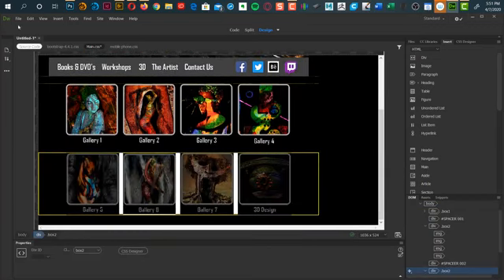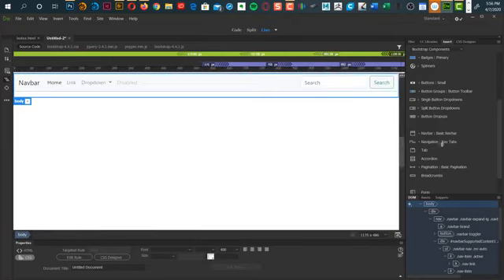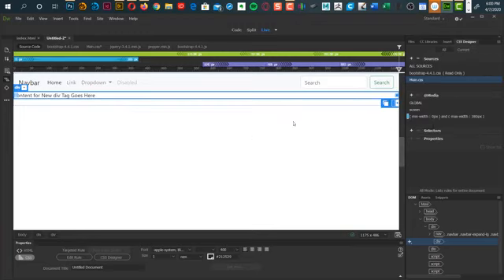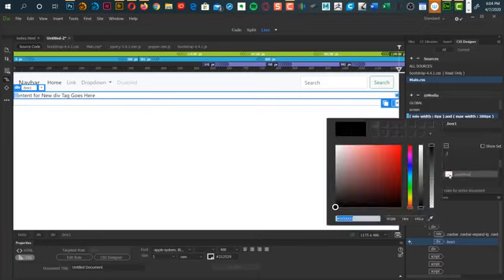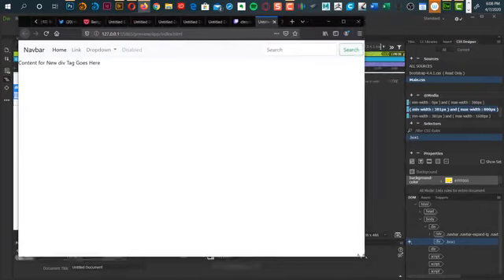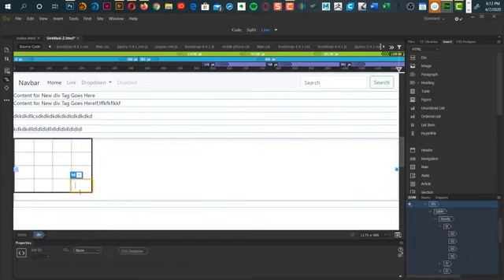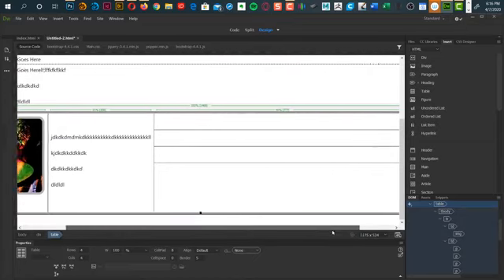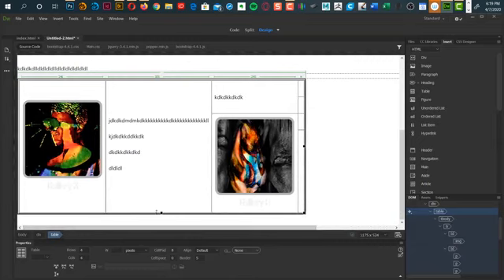Week 6 Overview 4